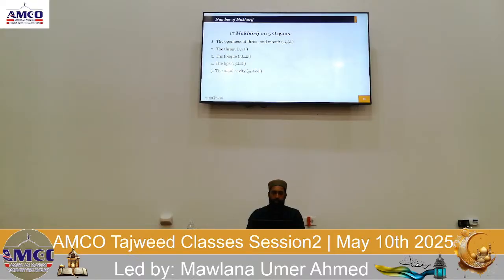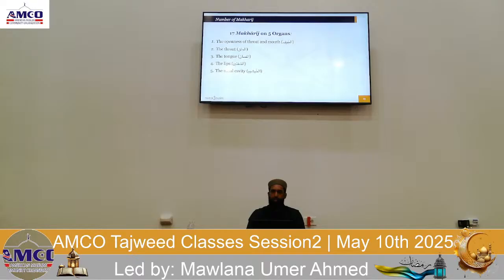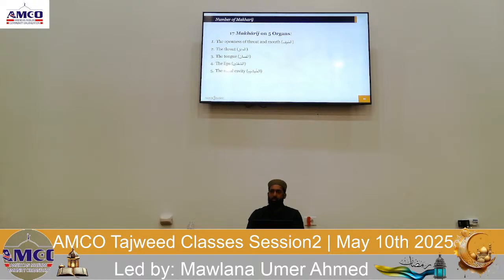AMCO Tajweed Classes Session 2| May 10th 2025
Week2: The Articulation Points (Makharij) Of The Letters